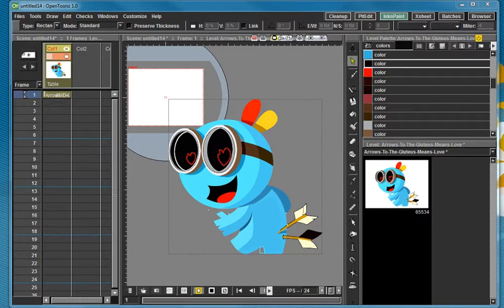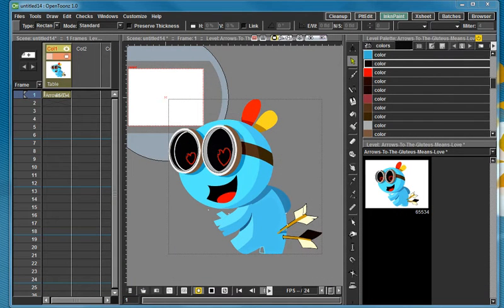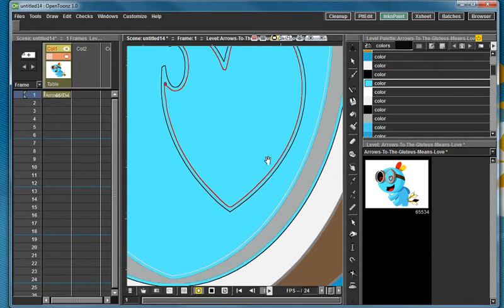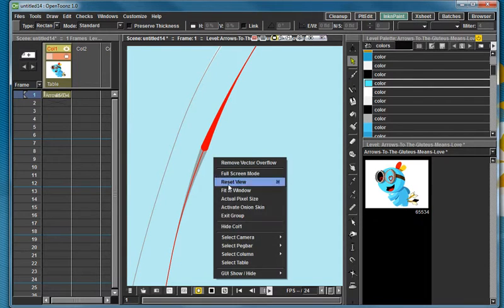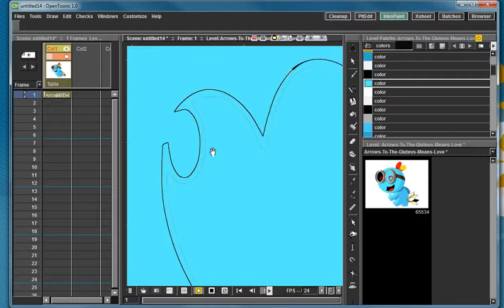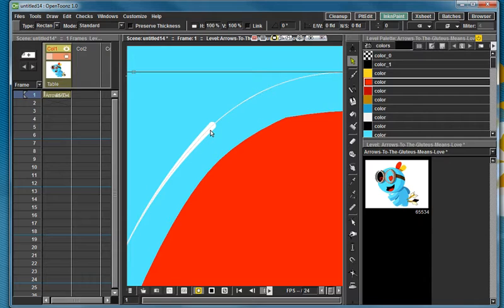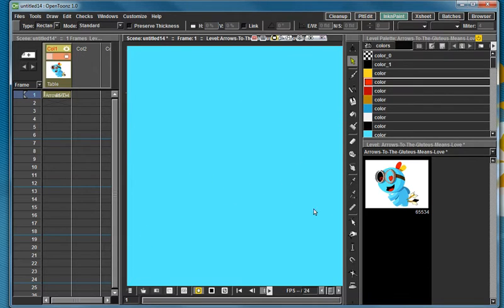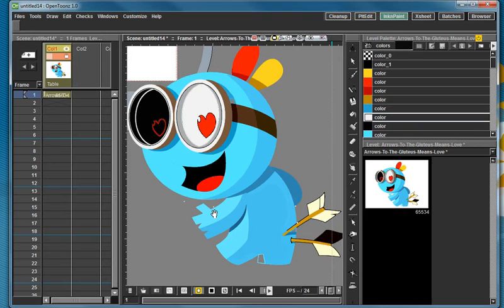OpenToonz SVG fill fix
I saw that people were having trouble with this so i poked around for a while and found a solution. it's not a quick fix and it's not always fun. but it will work, especially if you're not having a lot of trouble.